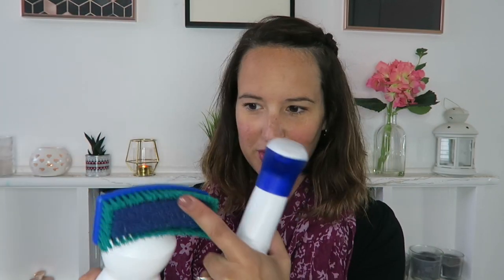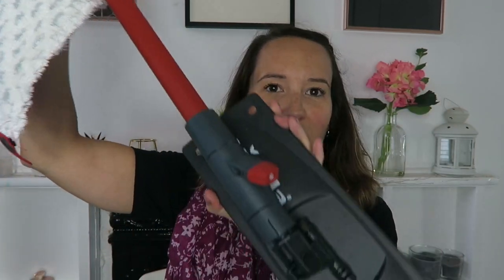Huge Cleaning Products Haul | Mrs Hinch | My Cleaning Routine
What I've been buying to clean our house - totally inspired by Mrs Hinch

You can download my weekly cleaning printable here...